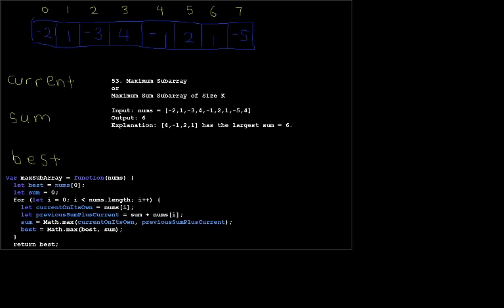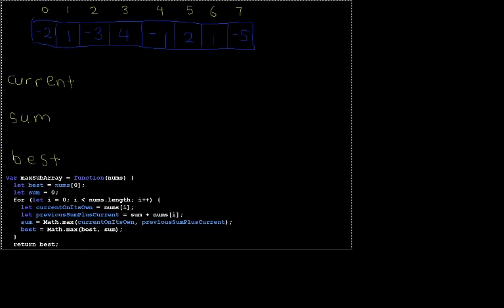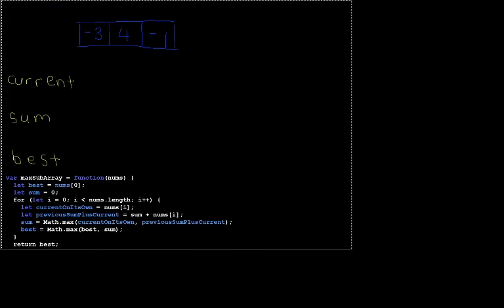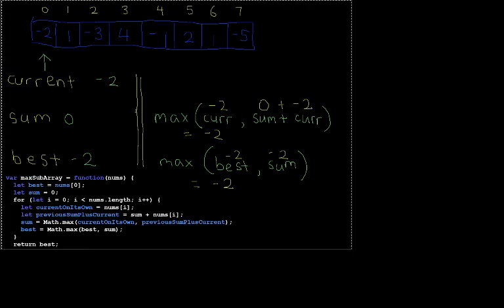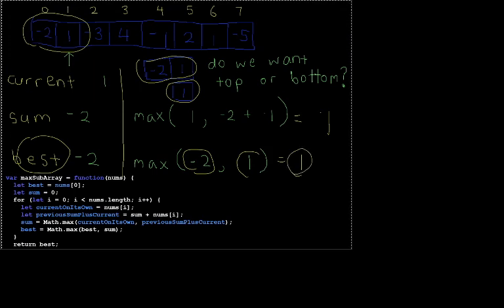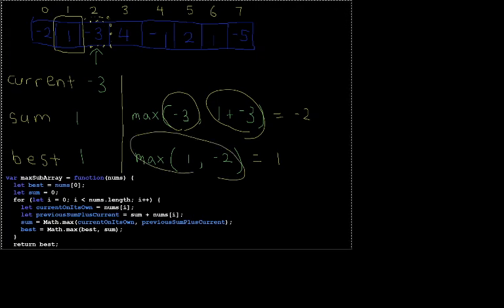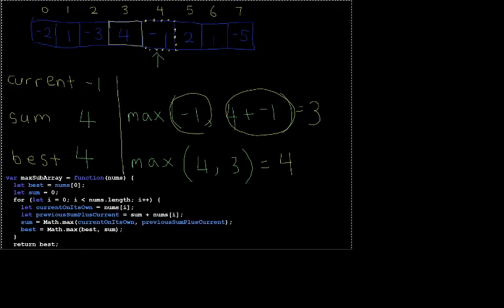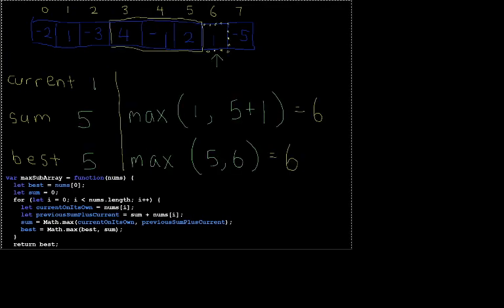Maximum Subarray - Leetcode 53